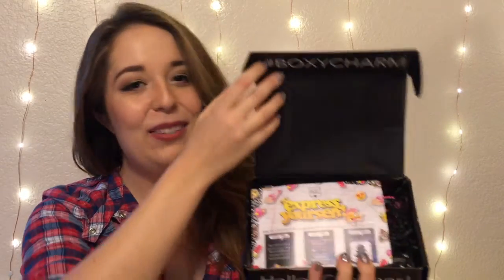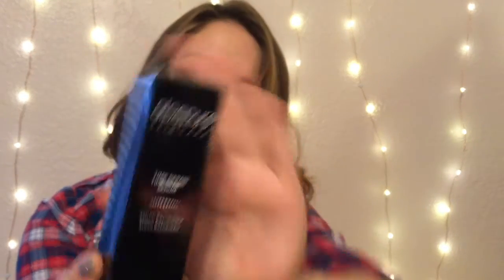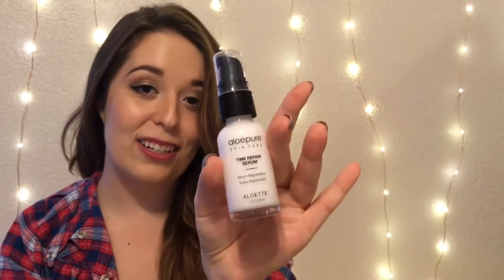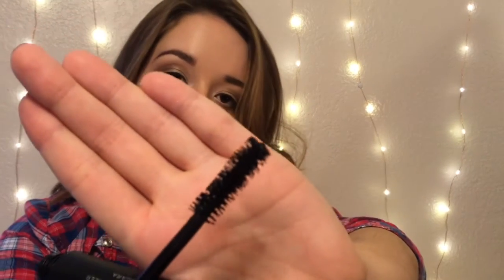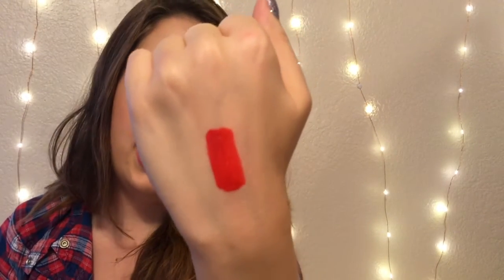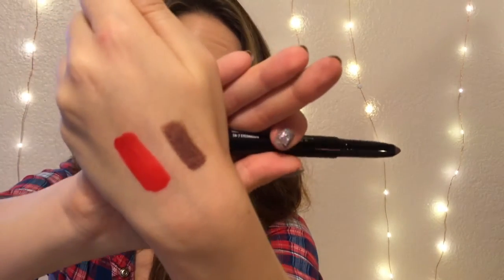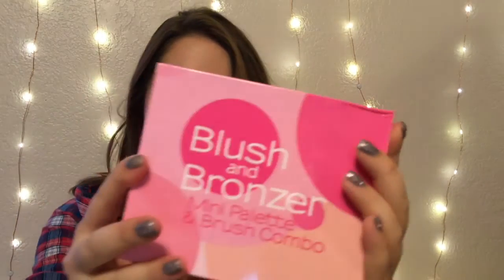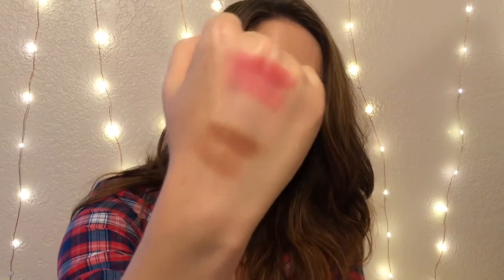BOXYCHARM UNBOXING | AUGUST 2016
August 2016 Boxycharm Unboxing

Products Mentioned:
Aloette Time Repair Serum☼$48.00
Doucce Cosmetics Maxlash Volumizer Mascara☼$22.00
Dirty Little Secret Velvet Matte Liquid Lipstick☼$10.00
Beauty For Real Shadow Stx☼$19.00
Coastal Scents Blush + Bronzer Mini Palette☼$13.95 + $6.00

Overall Value☼$118.95